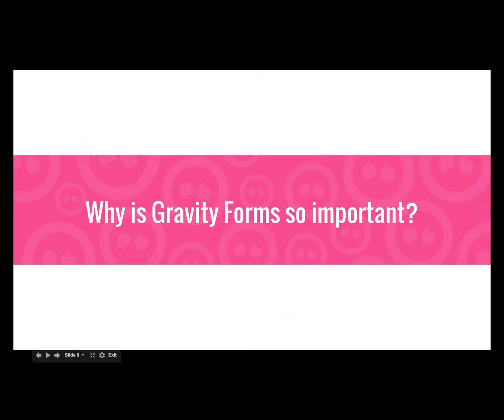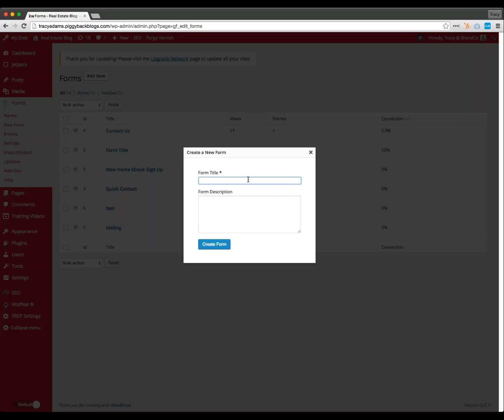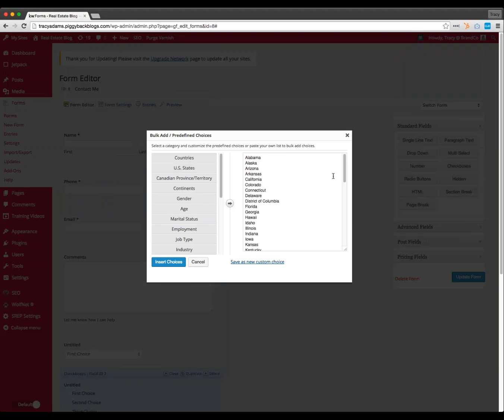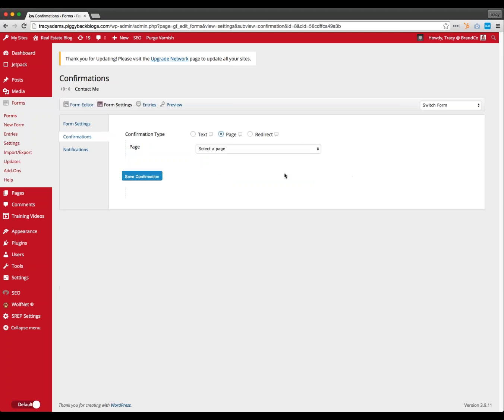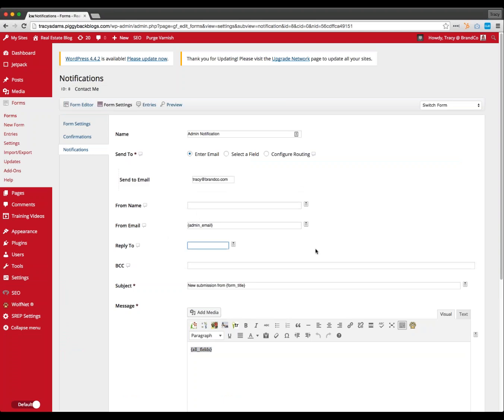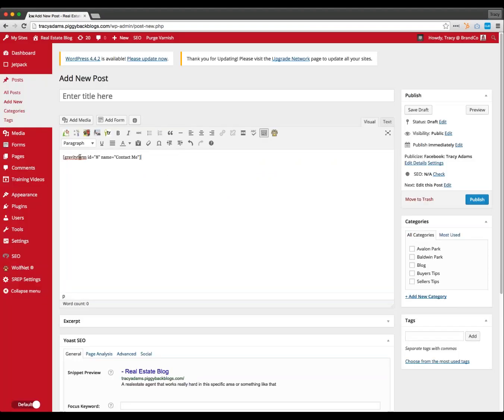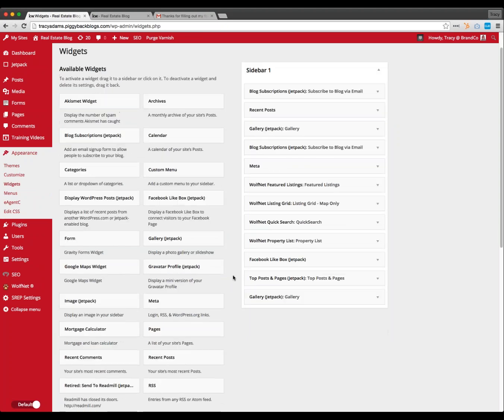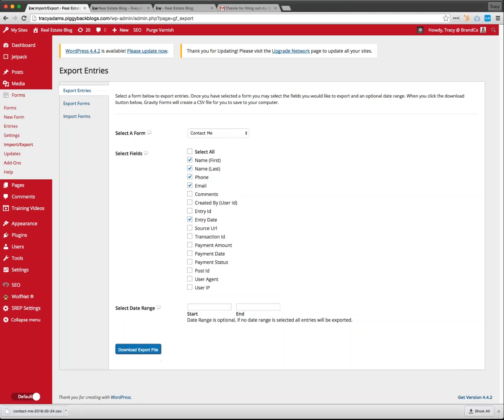Overview of Gravity Forms plugin